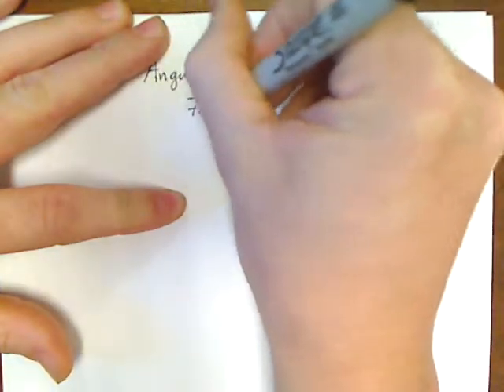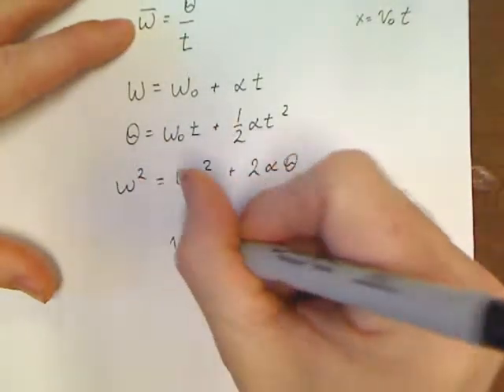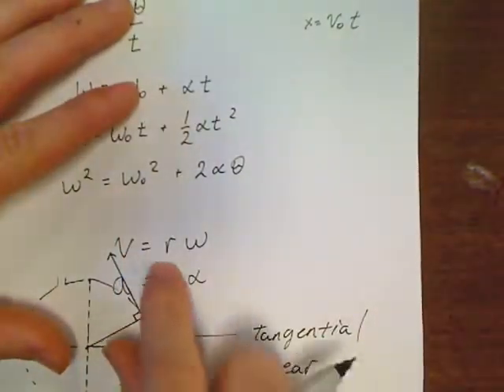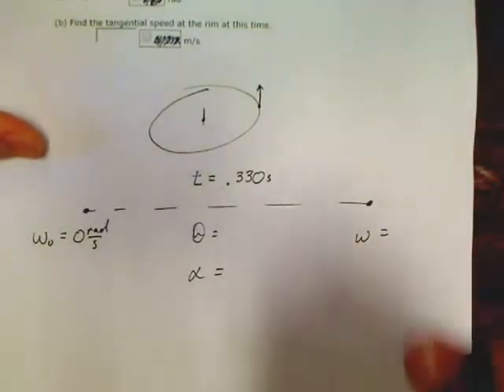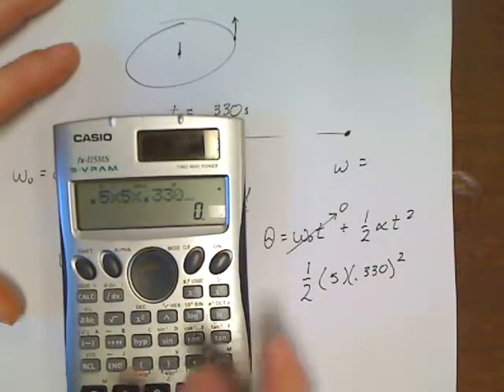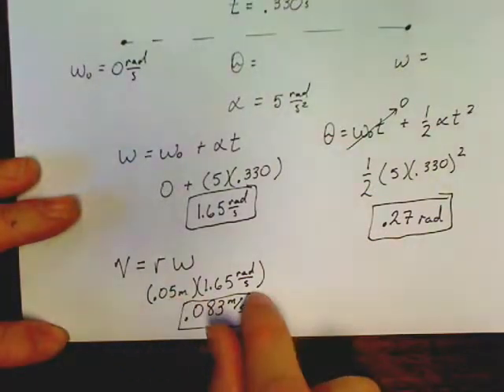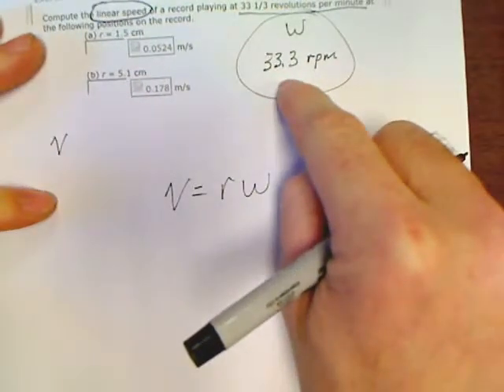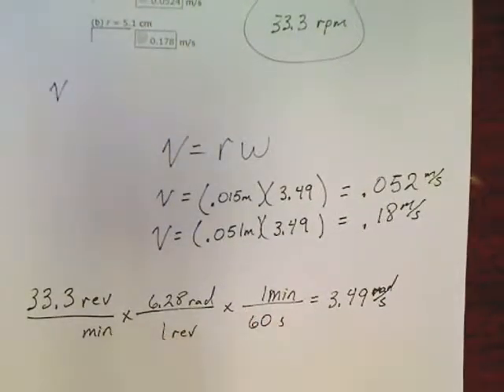Physics Unit 7.2 Part 2 Angular Kinematics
Two more rotation kinematic examples :)